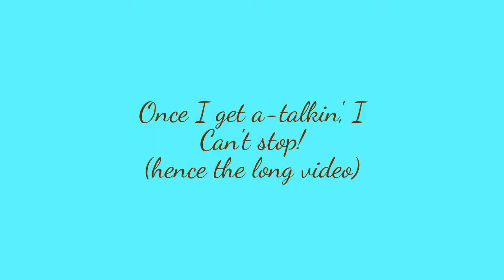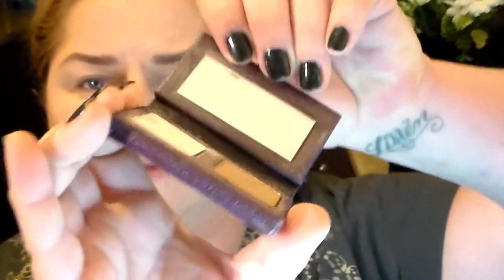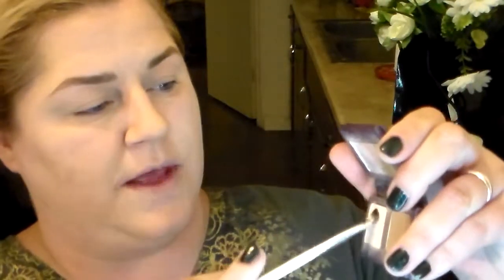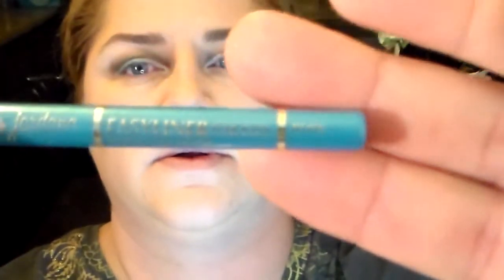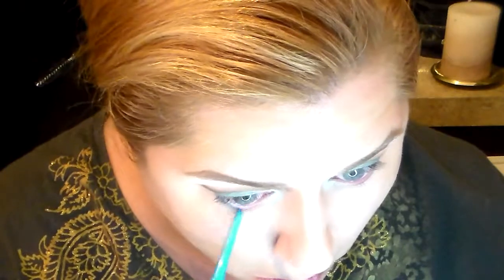Spring? A Spring look? A cut crease makeup look/tutorial.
In Phoenix AZ spring is a flirty dream where we feel slightly fall-ish while we smell orange blossoms bloom (one of my favorite scents!)...for a day! Lol!
So I created a "Spring" like look for you all. I hope you enjoy!

Products used:
(off camera)
Maybelline Baby Skin Instant Pore Eraser
Maybelline Dream Smooth Mousse foundation 240 Natural Beige
Maybelline Define-A-Brow in medium brown
Milani eyeshadow primer
(on camera)
Tarte Duo (name unknown)
NYX eye shadow base in white
jordana easyliner in Bliss
Rimmel Scandaleyes in light blue
CoverGirl bombshell liquid liner in black
CoverGirl bombshell volume by lashblast mascara in very black
Ulta pink shimmer powder
benefit bella bamba
Physicians Formula Mineral Glow Pearls in Light Bronze Pearl
Wet N Wild lipstick in Within These Adobe

mark. eyeshadow color kit super flip in Glitterati, Pool, and Sepia